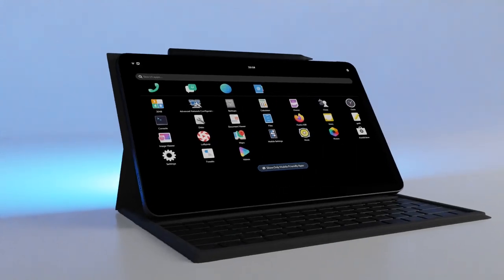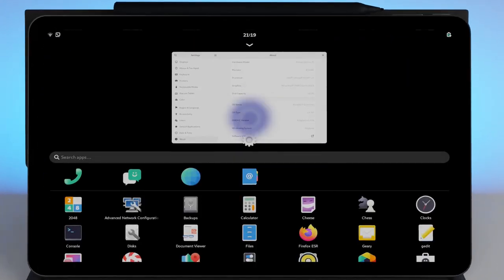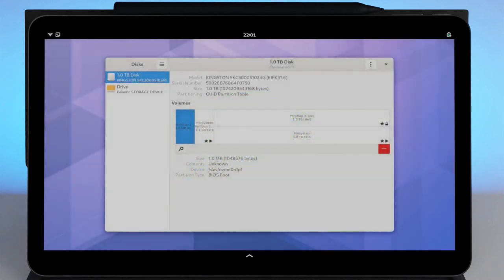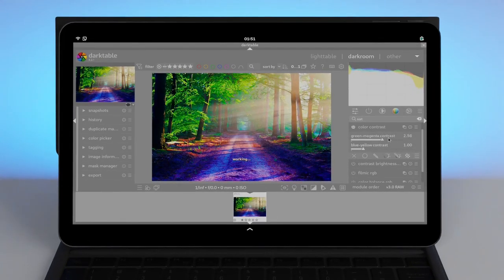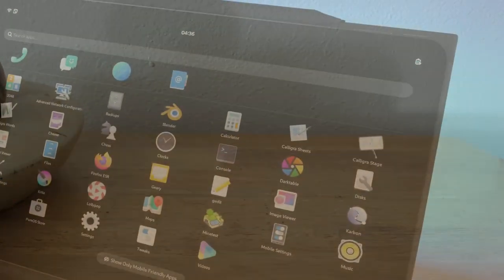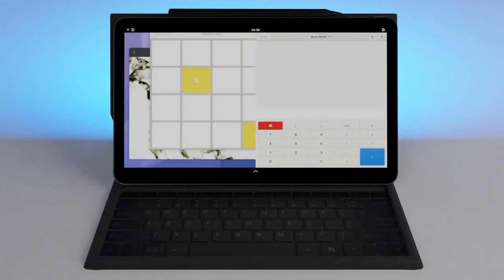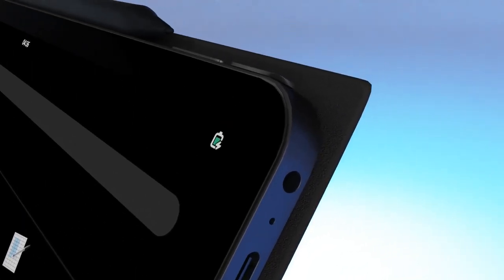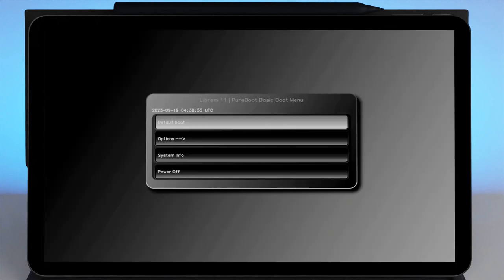Introducing the Librem 11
Introducing the Librem 11 Tablet. This powerful tablet comes preloaded with PureOS running our Phosh user interface. The Librem 11 is our first product launching with our latest and greatest release of PureOS code name, Crimson. Enjoy a user experience free of data mining. The Librem 11 running PureOS avoids surveillance from the default user experience to Apps in our store.